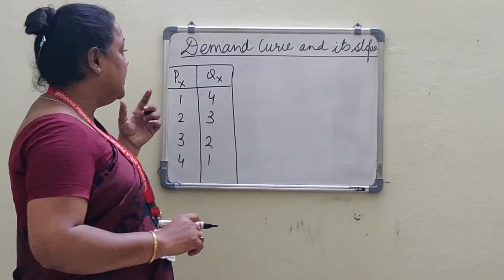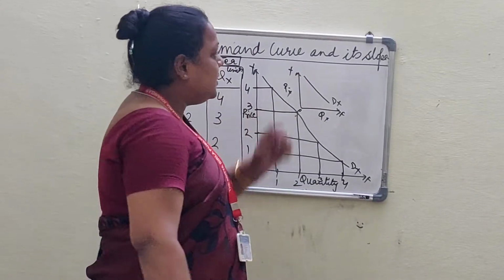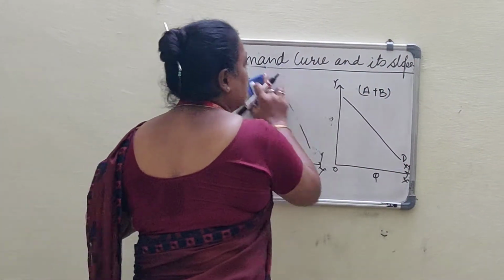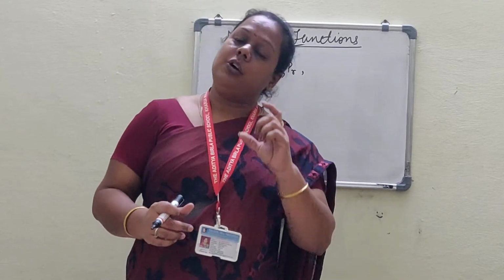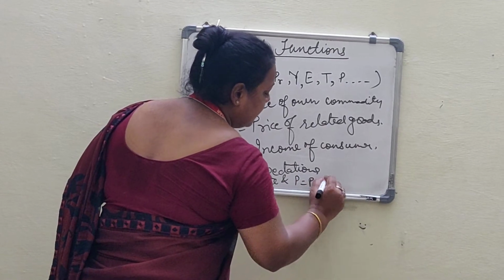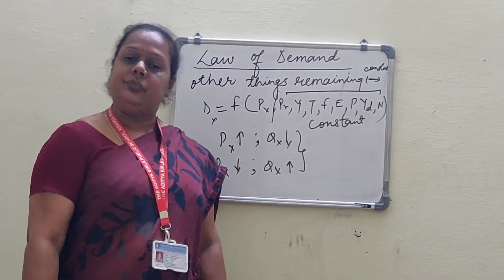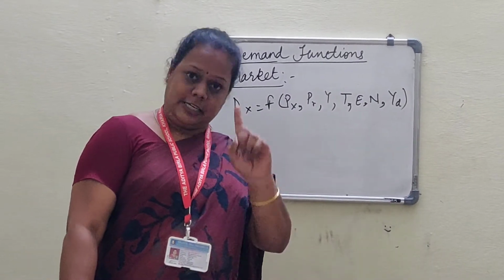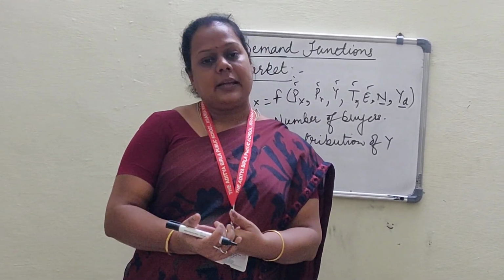Demand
Law of demand with individual and market demand function